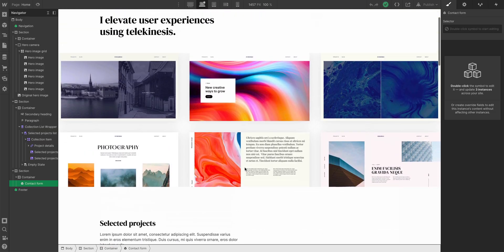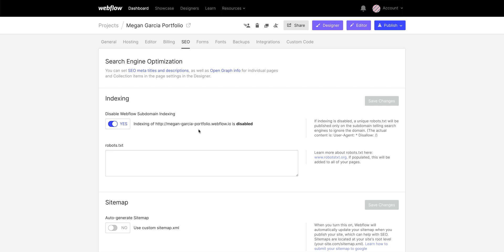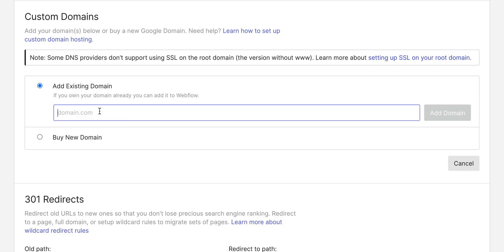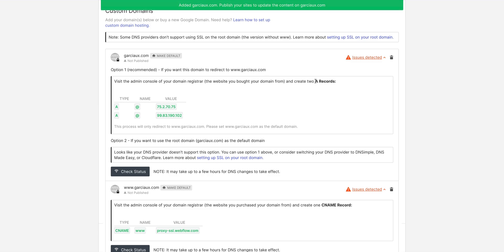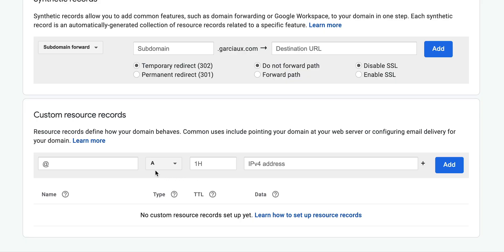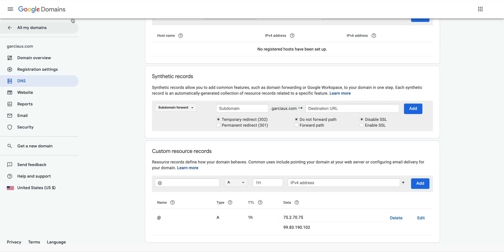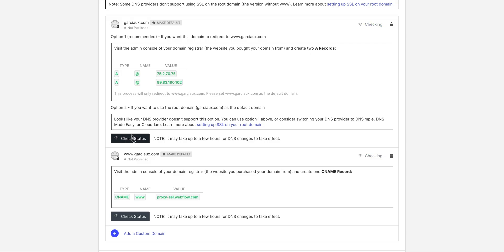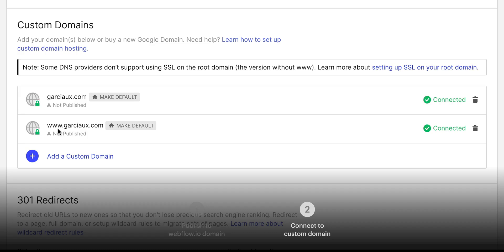Publish and launch your site — Build a custom portfolio in Webflow, Day 18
Before we can dive into setting up our Google Analytics and verifying our site, we'll publish our portfolio to the Webflow staging domain and then we'll connect a custom domain using Google Domains for a more professional and personalized look.

Learn how to connect your Webflow site to a custom domain

00:00 - Day 18, begin
00:31 - Publish to the staging domain
01:17 - Connect to a custom domain (and publish)
05:39 - Recap

Get early access, plus downloadable assets and cloneable project for every lesson